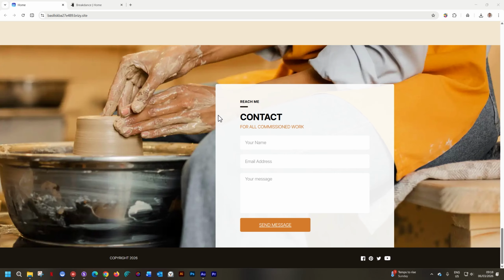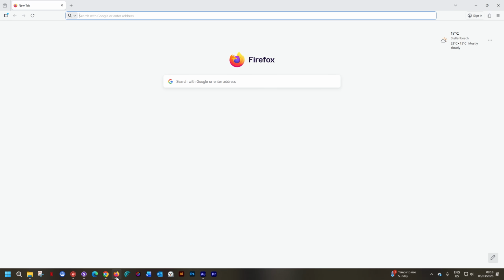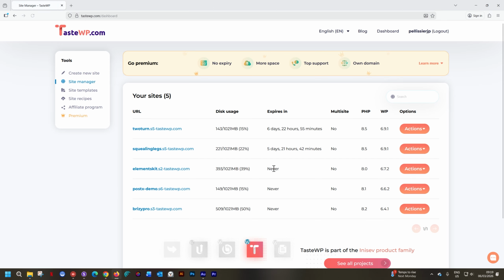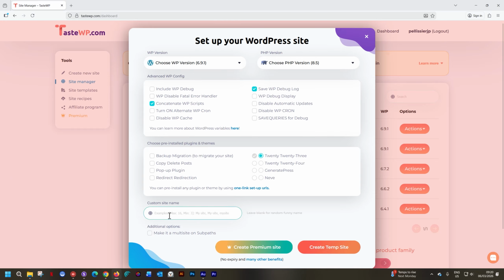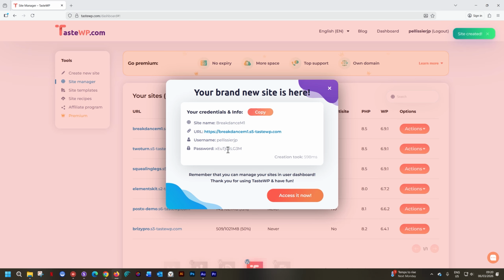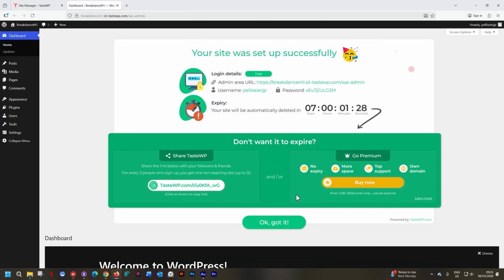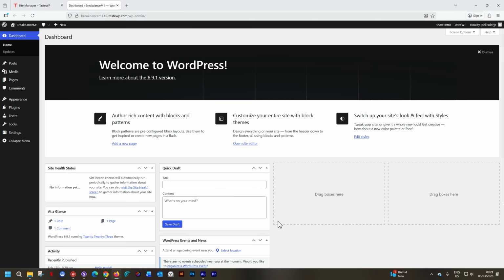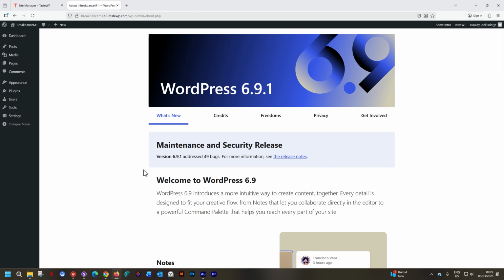05: Free WordPress Hosting for Practice with TasteWP 🔹Breakdance WP Tutorial 2026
TasteWP is a free service that gives you free hosting to practice WordPress on. This is great for training: create your WordPress website for free, and practice along in Module 1 with the free plugin from Breakdance builder.
 This is Module 1 of the 2026 Breakdance Training Program.